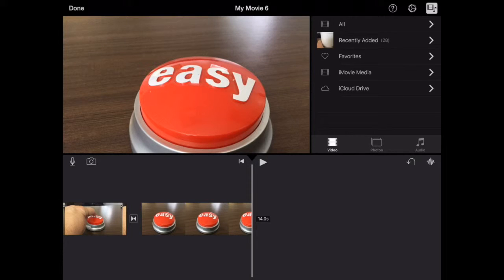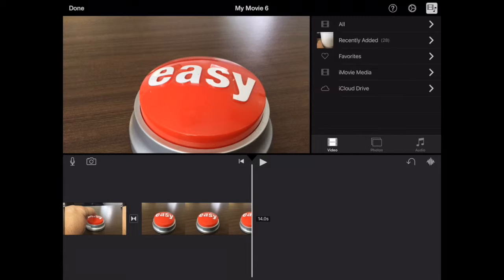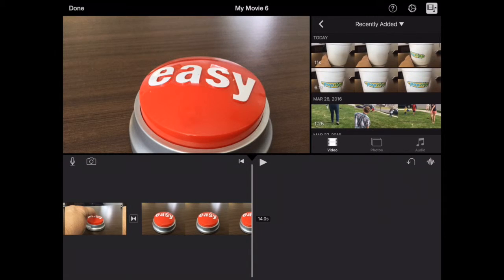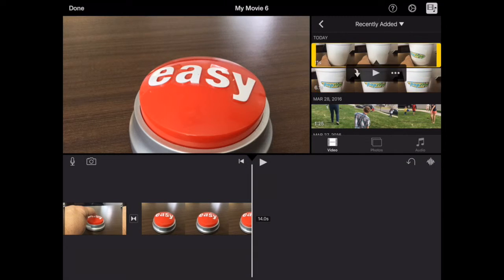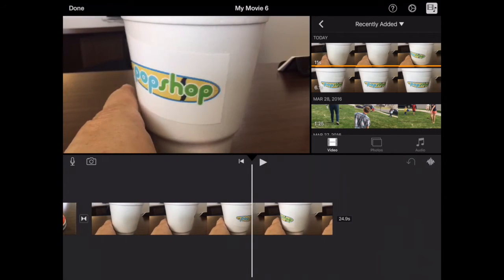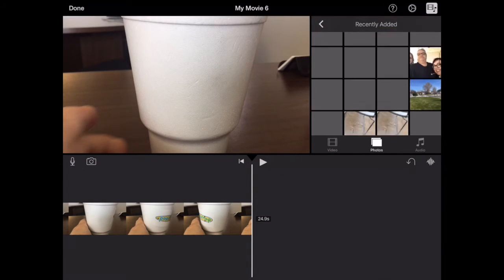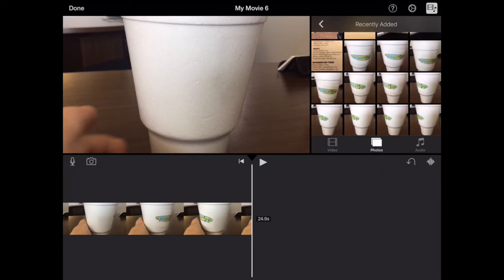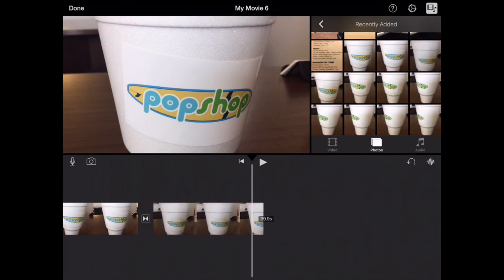04 - iMovie App: Adding Photos and Video